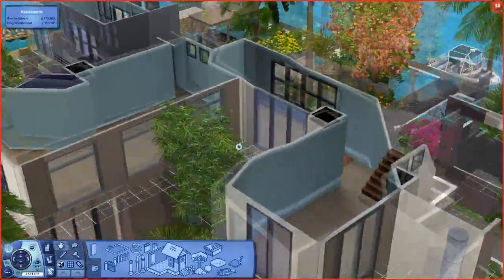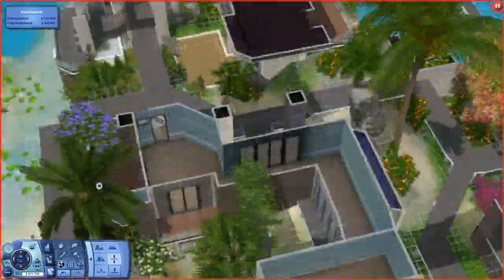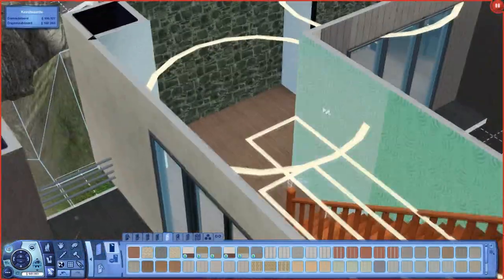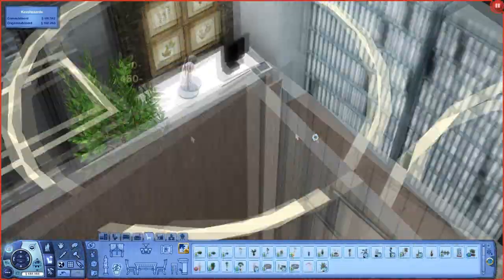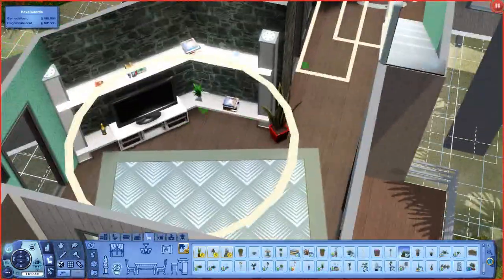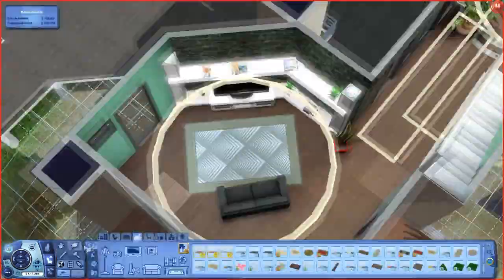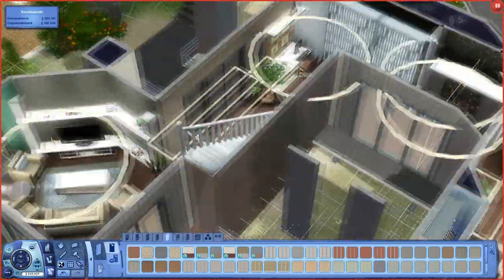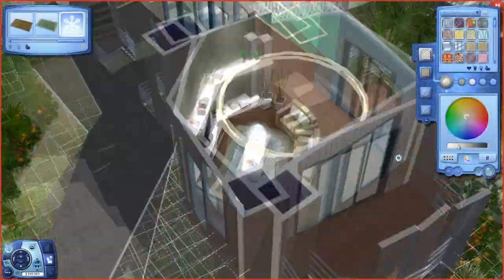The Sims 3 - Let's Build an island villa | Part 8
In this part we start with the interior and make much progress :)